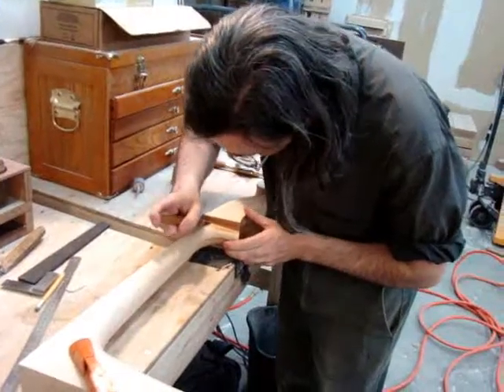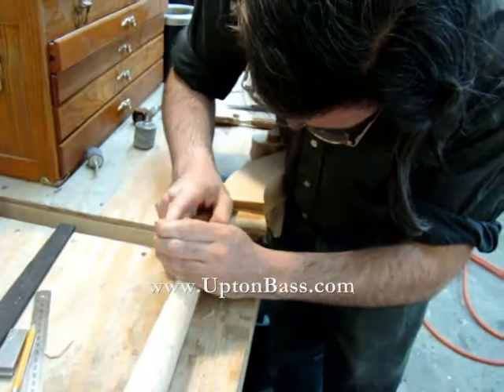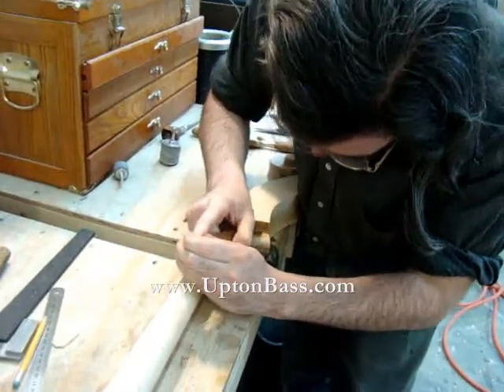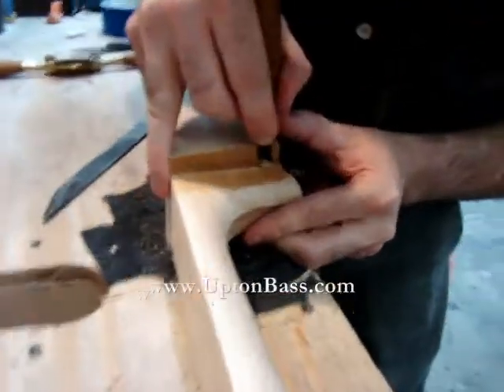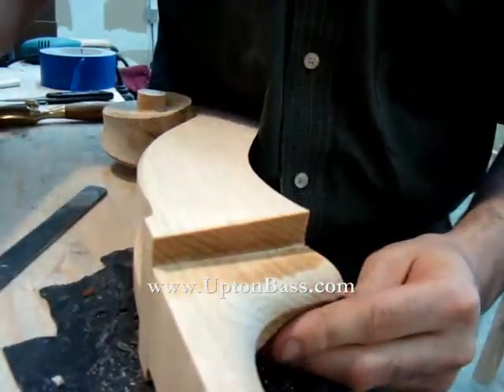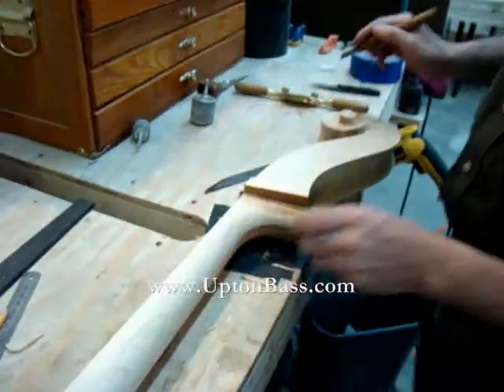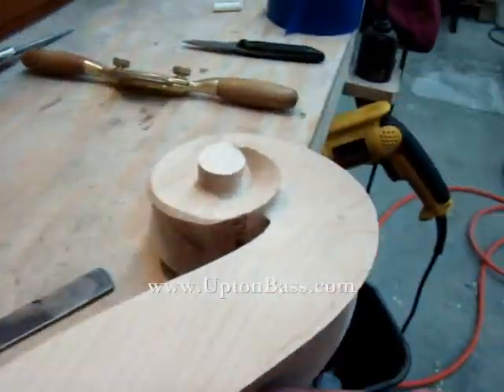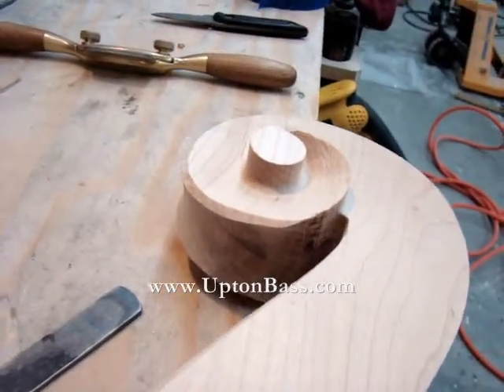Upton Bass: Scroll Finishing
Upton Bass: Noah of Upton Bass cleaning up the carving of an Upton Bass scroll